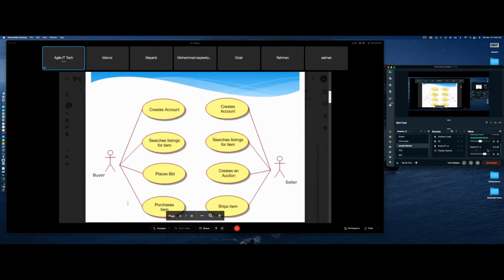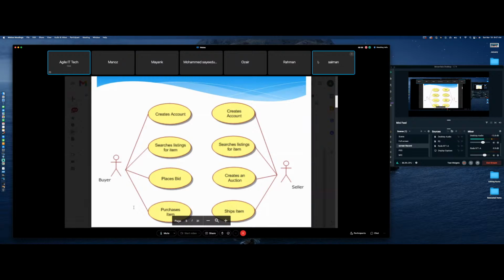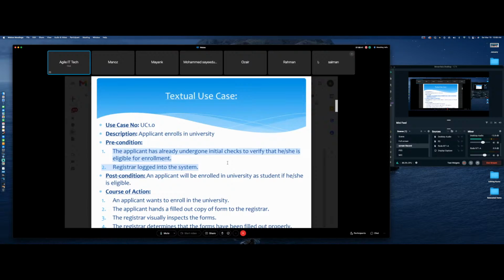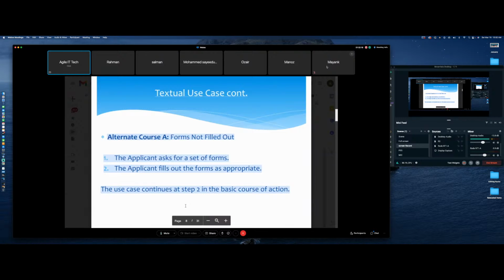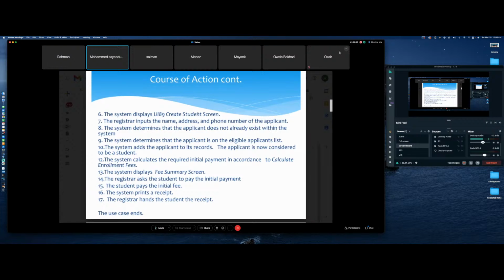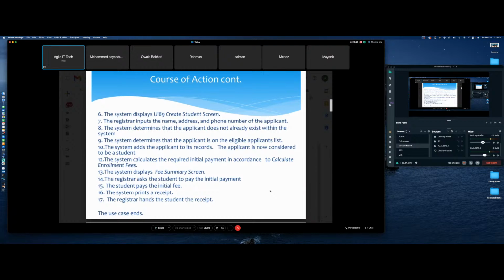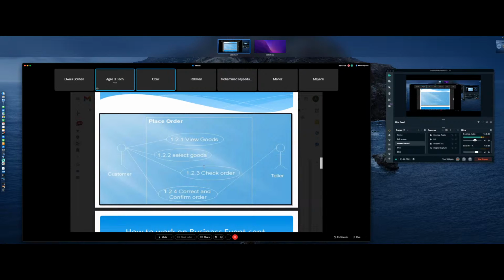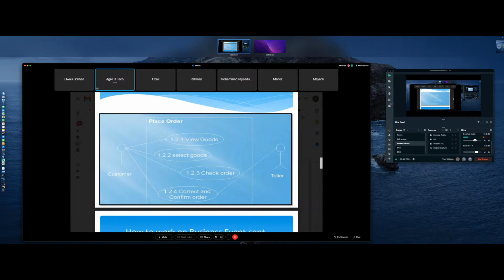Business Analyst Live